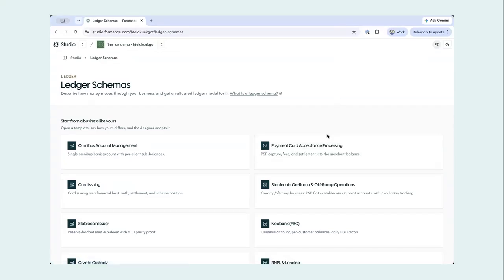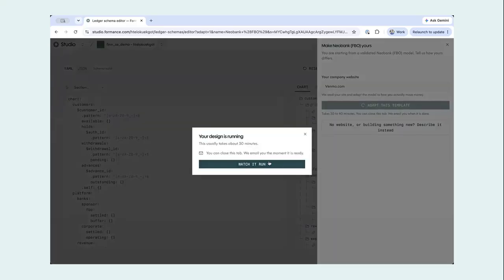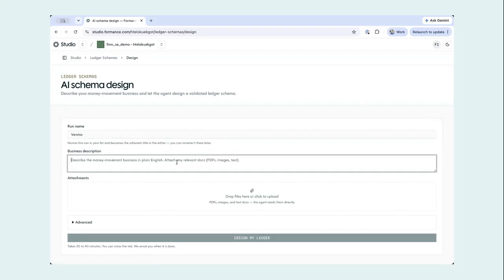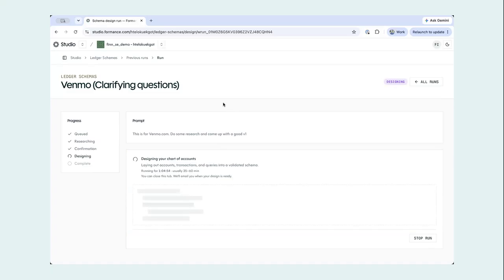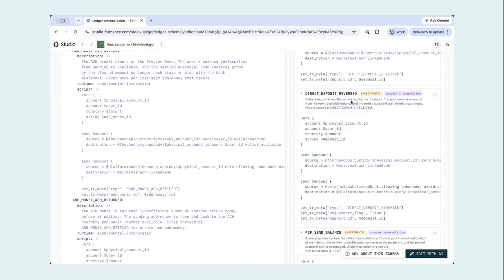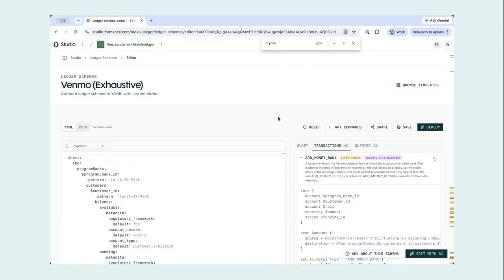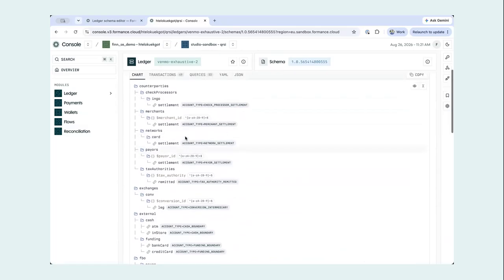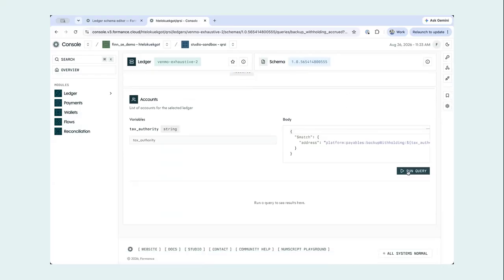The Ledger Lab (Building with Formance Studio)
Get a closer look at how Formance has leveraged agentic ai to decrease time to first transaction execution.